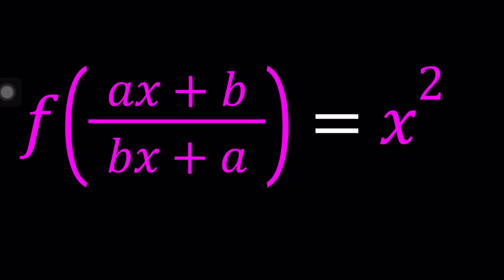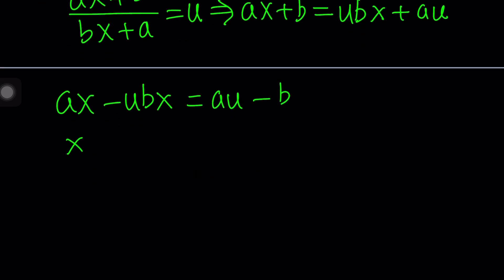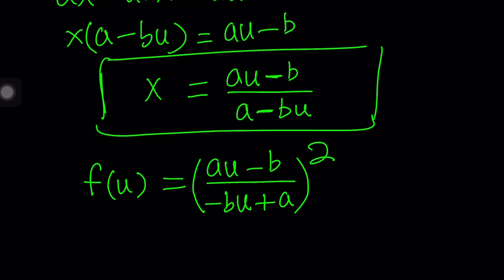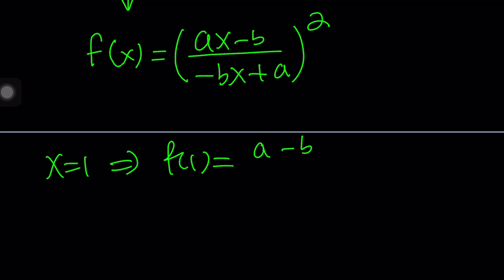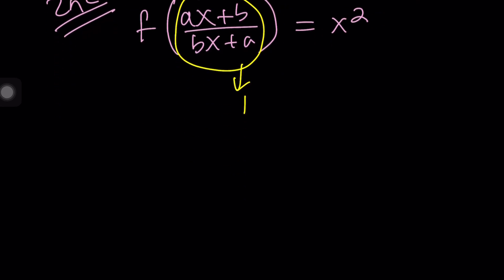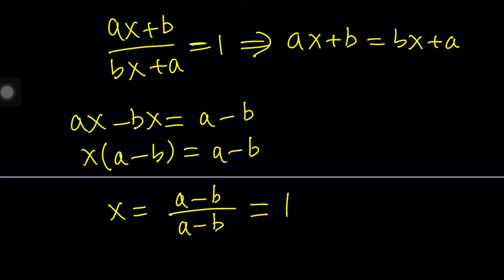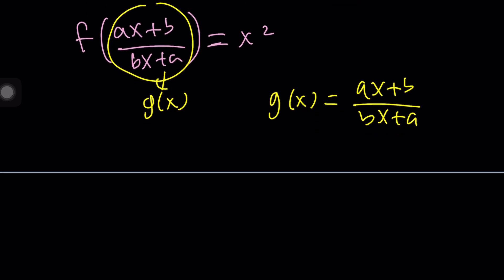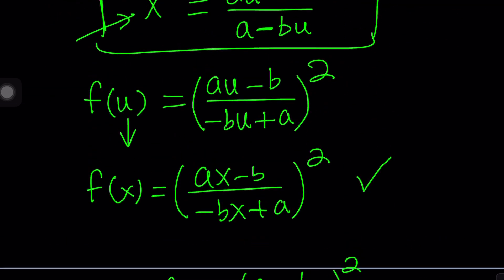Solving A Fun(ctional) Equation